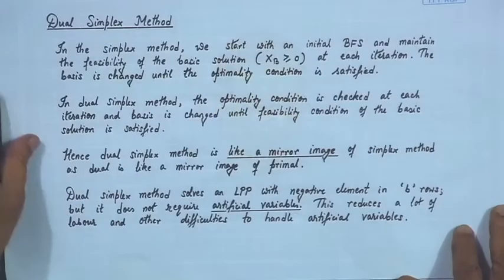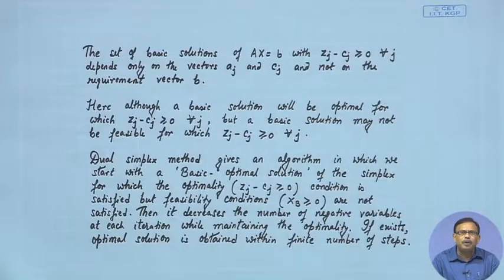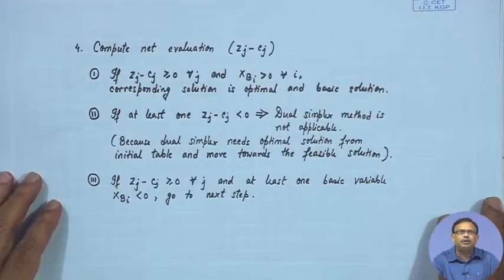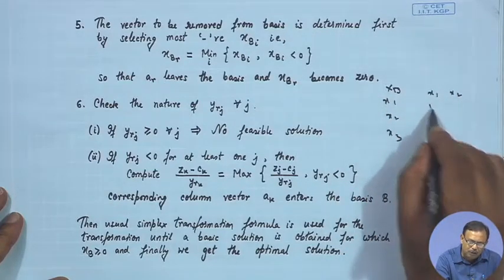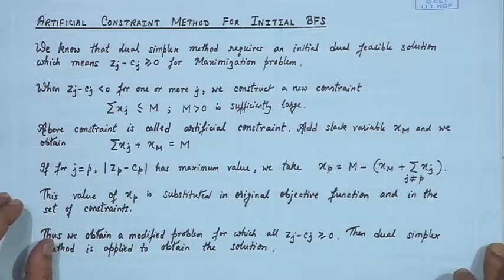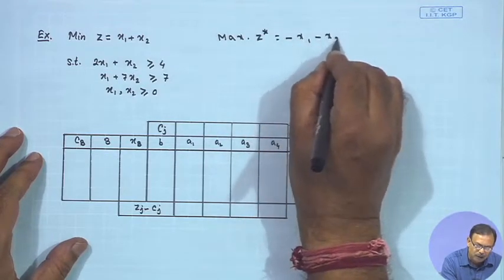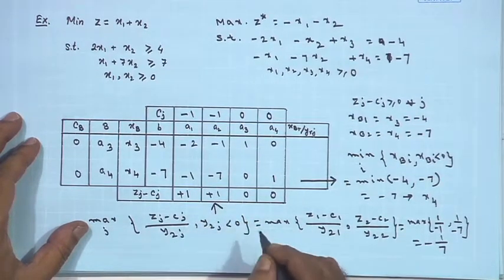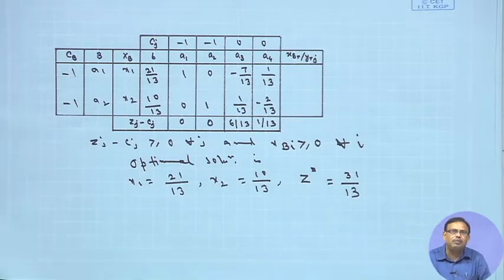Lecture 20: Dual Simplex Method